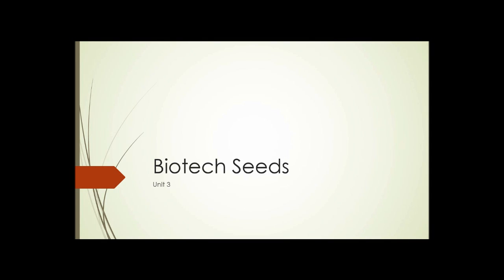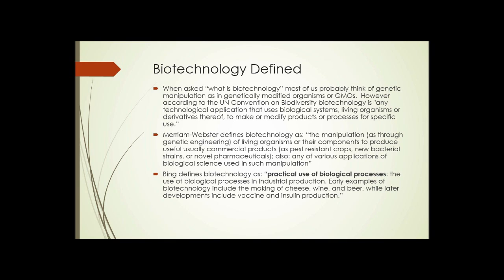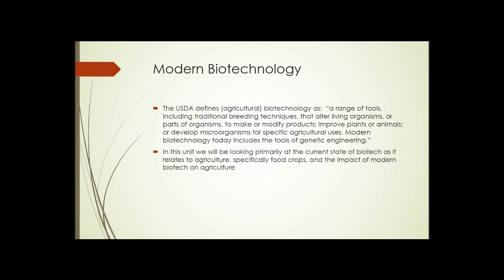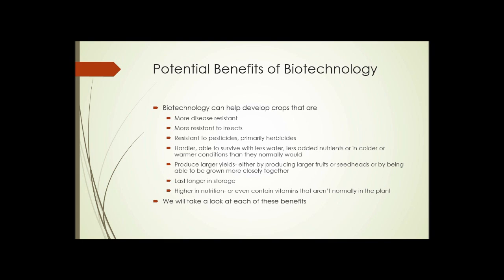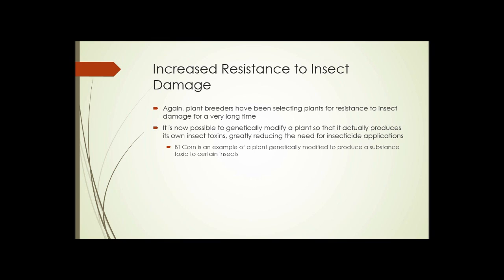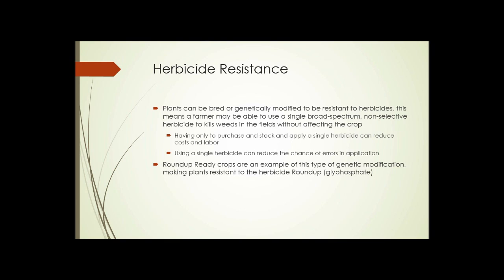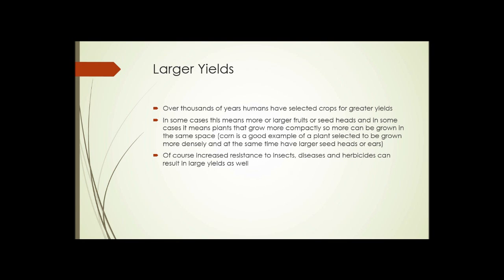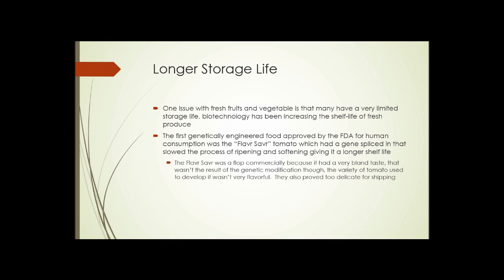SAT105 Unit 3 Part 1 Biotechnology